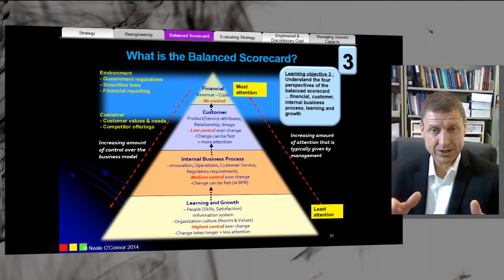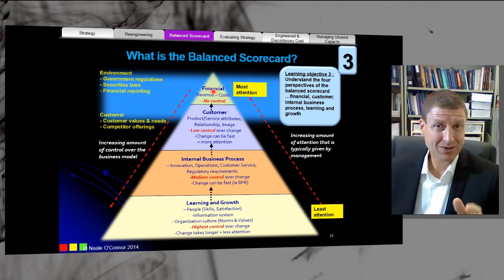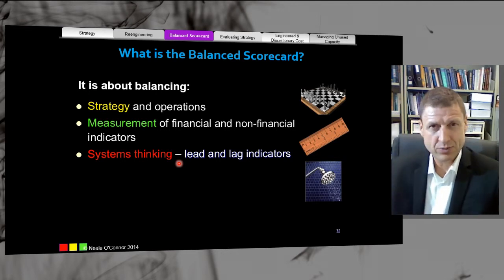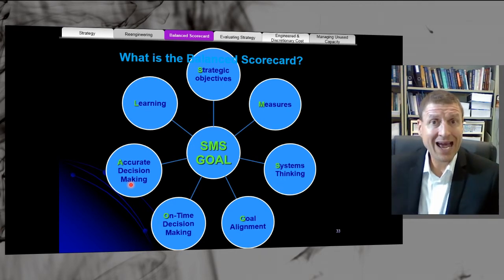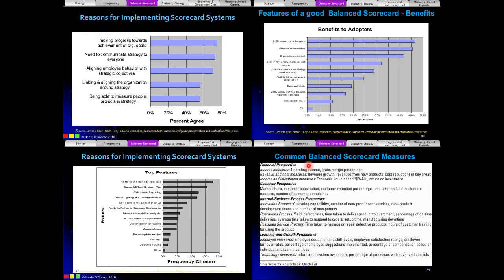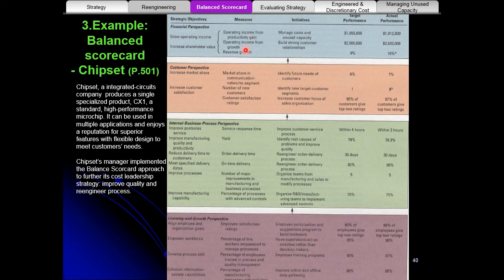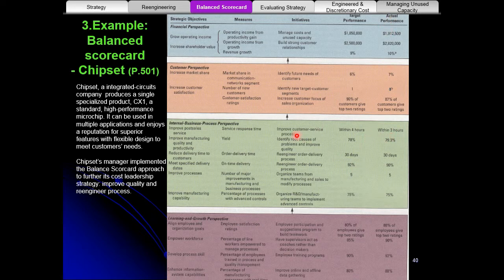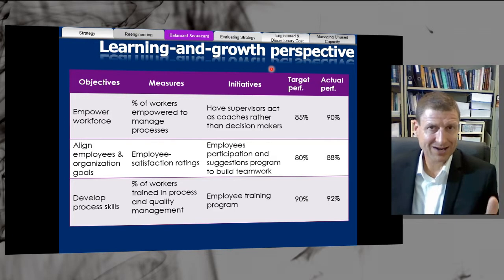BSC3 - Three Basic Components and Benefits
This is the third in a series of videos on the Balanced Scorecard. In this video I give you a basic overview of the various parts and explain the benefits of using the balanced scorecard